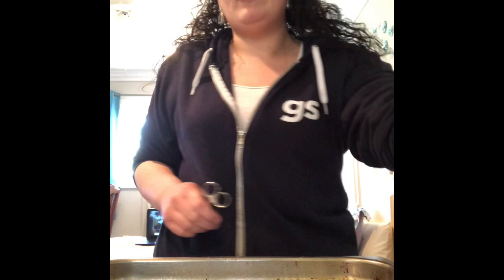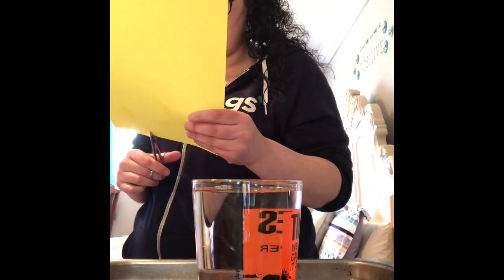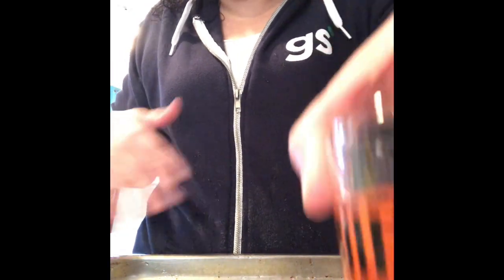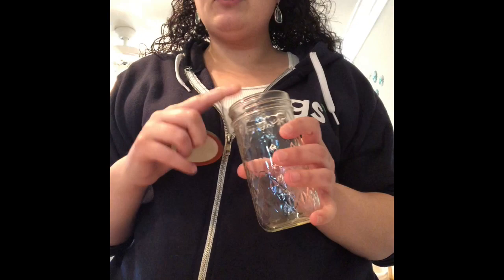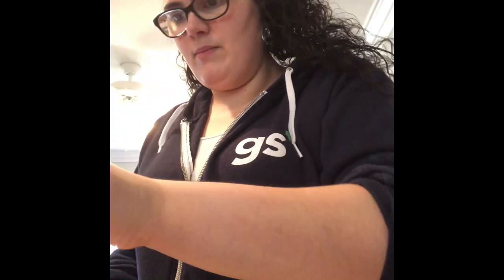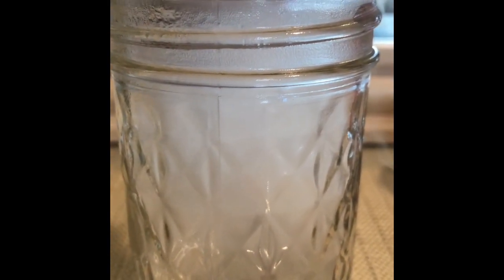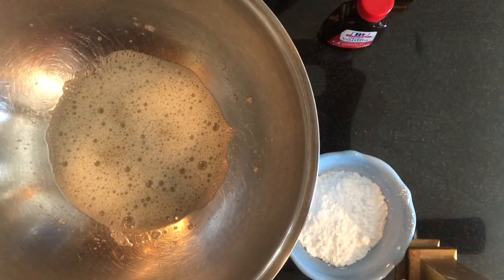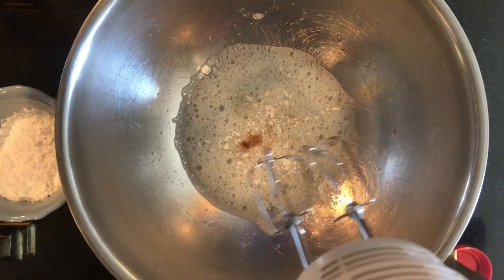Cadette Breathe Journey (Part 3)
Learn a fun party trick about air pressure, make a cloud in a jar, and enjoy a delicious airy treat. Completed the requirements?

Supplies List: • Party Trick: an index card, a plastic cup, and water.
Cloud in a Jar: a glass jar, a small bowl or the lid to the jar, hairspray, food coloring, and ice. • Airy Snack (Meringue): 2 egg whites, vanilla, powdered sugar, cream of tartar, and and an oven to use (with adult supervision)